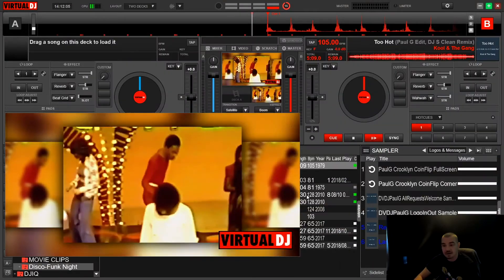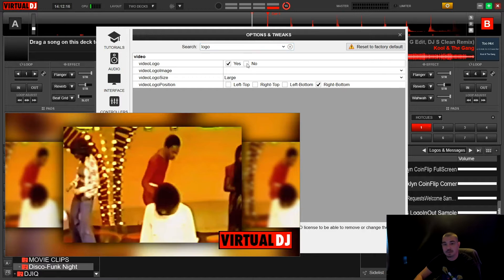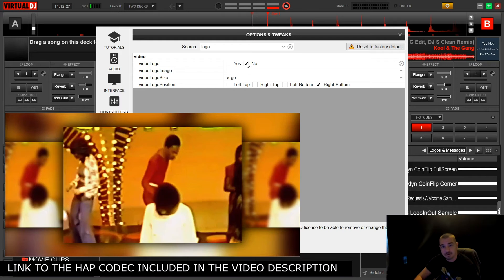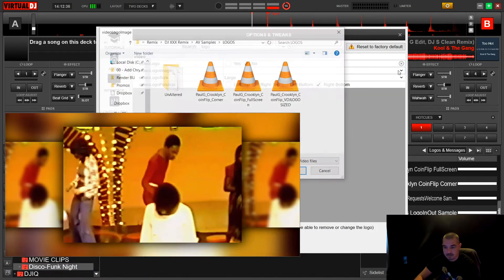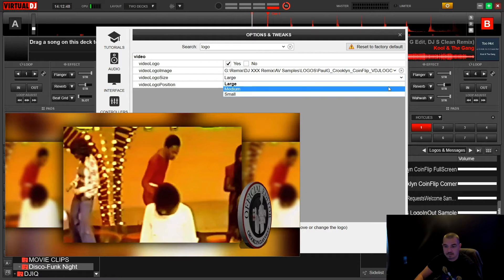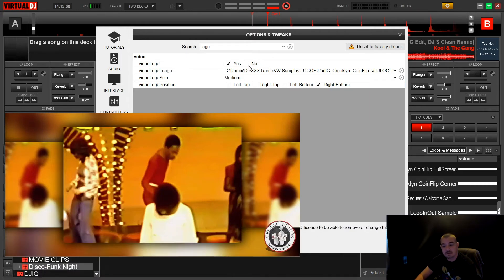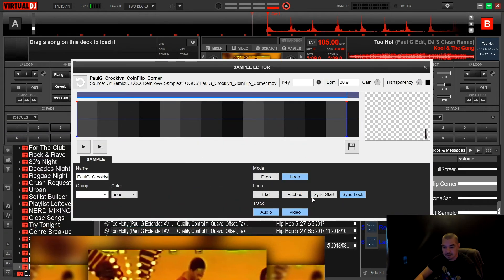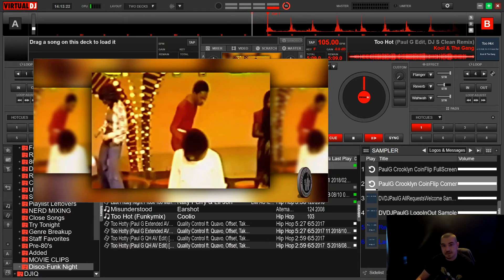Integrating Your 3D Logo With Virtual DJ (Pro Tips With Paul G)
DVDJ Paul G covers different options to show your logo in Virtual DJ.